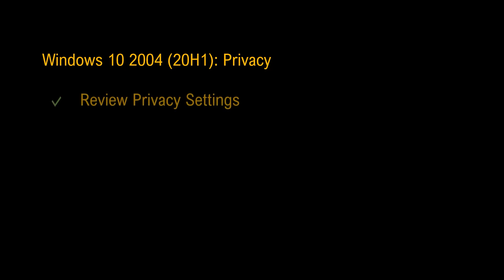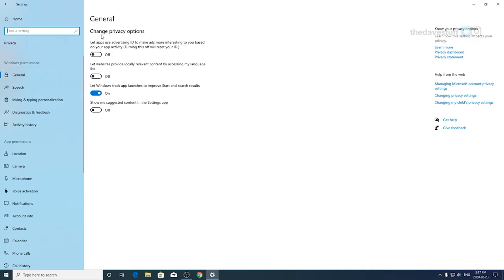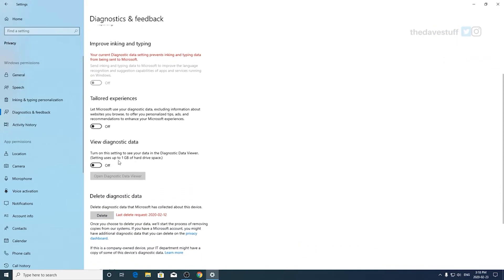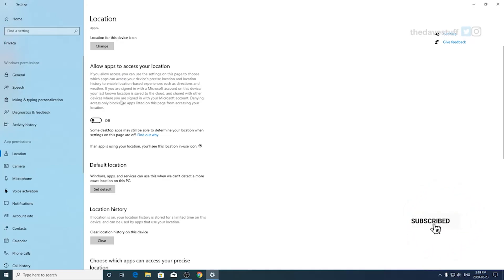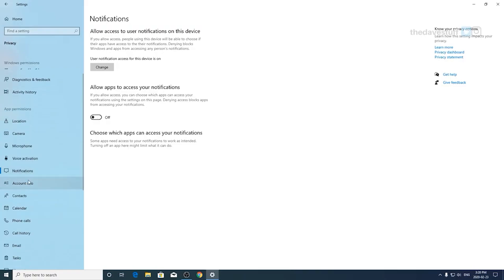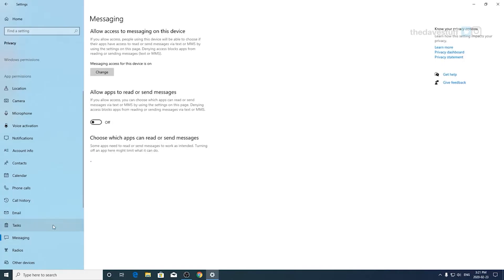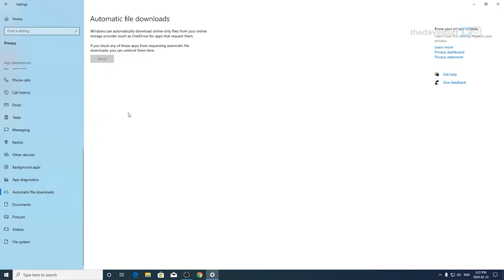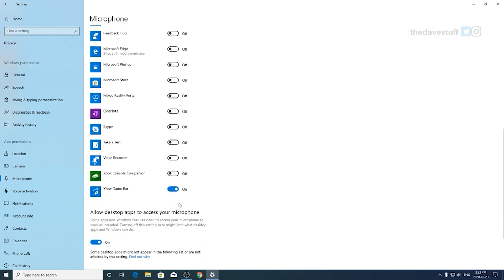SETUP YOUR PRIVACY SETTINGS IN WINDOWS 10 2004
SETUP YOUR PRIVACY SETTINGS IN WINDOWS 10 2004  / Were you looking to improve your performance in Windows 10 2004? Did you know you can actually increase performance and reduce stuttering by making changes to privacy settings?

On April 16, Microsoft announced on their Windows Insider that Windows 10 2004 is moving to release preview with a release in May.  This pretty much guarantees that there will be no additional major releases for this build. Microsoft has published 7 cumulative updates for this version.  Microsoft released Windows 10 version 2004 to system administrators on February 25. It is coming to your PC in the future - in May.

With that said, you may ask - What should I change with privacy in the Windows 10 2004 update? Watch the video to find out!

Timestamps - Windows 10 2004 Privacy
▶ 0:37 Privacy - Windows Permissions - General
▶ 1:05 Speech
▶ 1:13 Inking and Personalization
▶ 1:20 Diagnostics and Feedback
▶ 1:45 Activity History
▶ 2:05 App Permissions - Location
▶ 2:35 Camera
▶ 3:01 Voice Activation
▶ 3:06 Notifications - Could Cause Micro Stuttering
▶ 3:14 Account Info
▶ 3:17 Contacts
▶ 3:25 Phone Calls
▶ 3:31 Calendar
▶ 3:40 Call History
▶ 3:46 Email
▶ 3:51 Tasks
▶ 3:54 Messaging
▶ 4:00 Radios
▶ 4:08 Other Devices
▶ 4:19 Background Apps - Historically Caused Slow Performance
▶ 4:33 App Diagnostics
▶ 4:37 Automatic File Downloads
▶ 4:50 Documents, Pictures, Videos, File System
▶ 5:13 Microphone (almost forgot!)

Links (Amazon)

My Streaming and Editing PC:

▶ Monitor: Alienware 25 Gaming Monitor 2518H
▶ Video Card: EVGA GeForce RTX 2080 XC ULTRA GAMING 8GB
▶ Motherboard: AMD Gigabyte AORUS EXTREME X570 Motherboard
▶ Processor: AMD Ryzen 3900X Processor
▶ Memory: GSKILL 4x16 GB 3600 RAM
▶ Storage: Samsung 970 EVO PLUS 500GB x3
▶ Keyboard: Corsair K70 RapidFire
▶ Mouse: Logitech G Pro Wireless
▶ Operating System: Windows 10 Pro - Retail
▶ Capture Card: Avermedia GC573 4K Ultra

Gaming PC:

▶ Monitor: AORUS KD25F 25" Frameless Esports Grade Gaming
▶ Video Card: NVIDIA MSI Sea Hawk X RTX 2080Ti
▶ Motherboard: MSI Z490I UNIFY MINI ITX
▶ Processor: Intel 10700K Processor
▶ Memory: GSKILL 2x16 GB 3733 RAM
▶ External Sound card: Creative Sound Blaster G6
▶ Storage NVME: Samsung 970 EVO PLUS 500GB x2
▶ Storage SSD: ADATA SU800 1TB x 2
▶ Keyboard: Steelseries APEX PRO TKL
▶ Mouse: Razer Viper Mouse

Topics covered: windows 10 2004, windows 10 2004 privacy, windows 10 2004 privacy for performance, windows 10 2004 privacy performance, windows 10 2004 performance, windows 10 2004 update, privacy windows 10 2004, windows 10 20h1, windows 10 20h1 privacy, windows 10 20h1 performance, windows 10 20h1 update, privacy windows 10 20h1, windows 10 version 2004, windows 10, windows, privacy, microsoft, computer, performance, pc, camera, microphone, notifications, background apps, settings, 20h1, thedavestuff